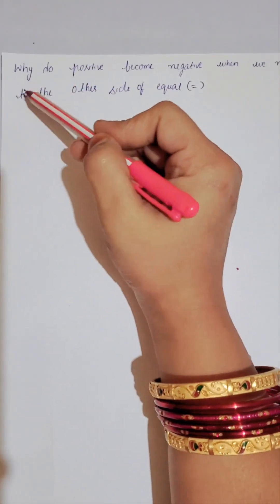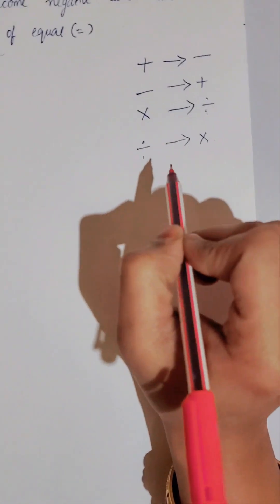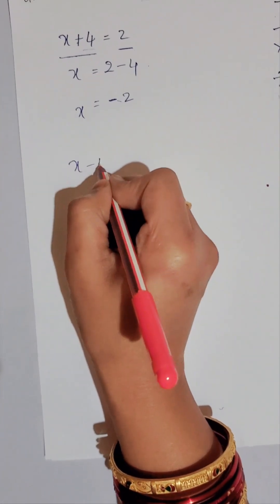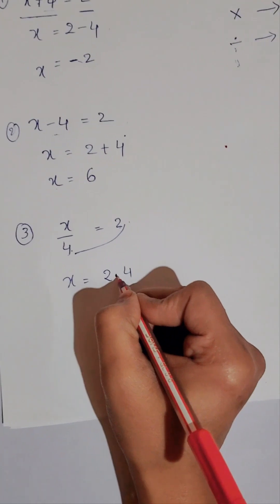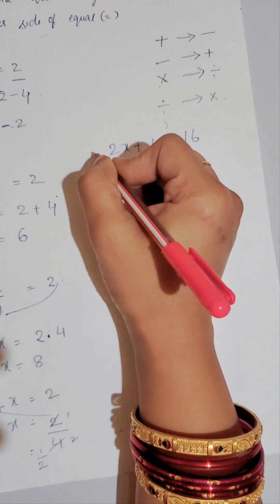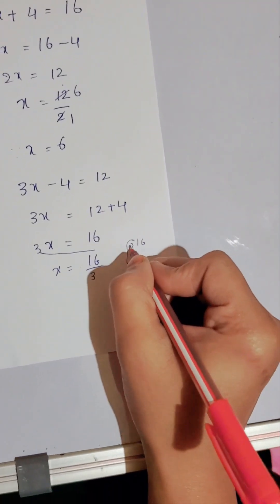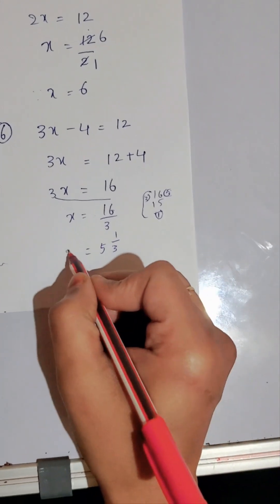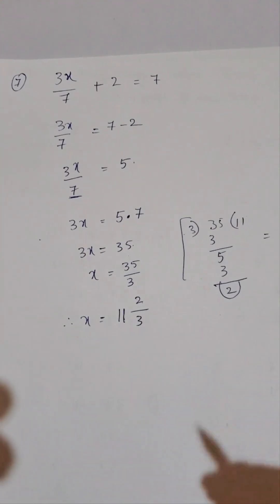How sign changes after moving to the other side of equal to symbol